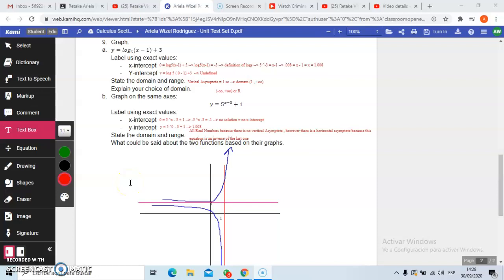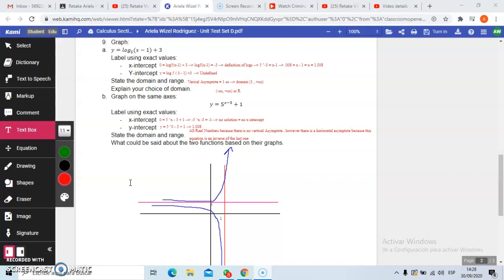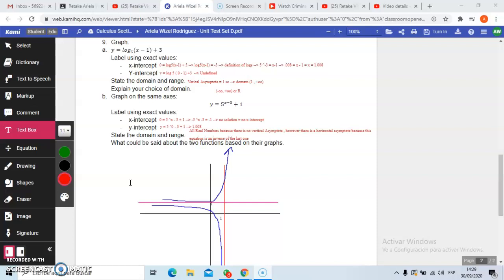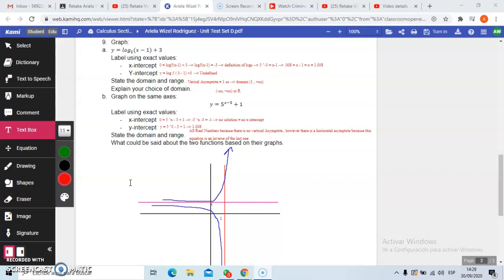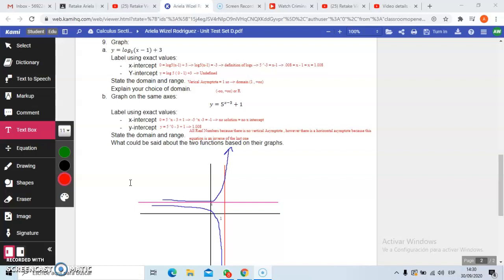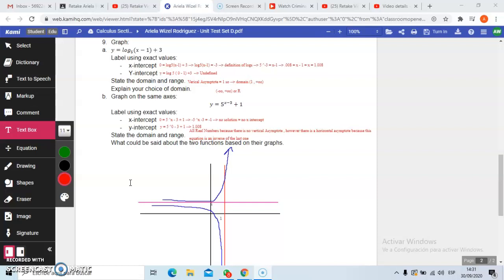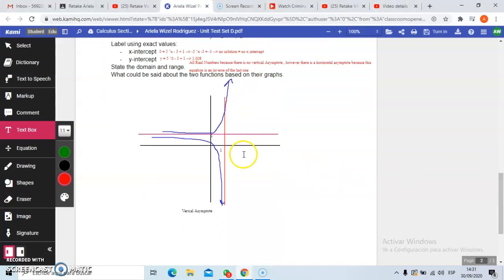Retake Video Pt2 Ariela Wizel